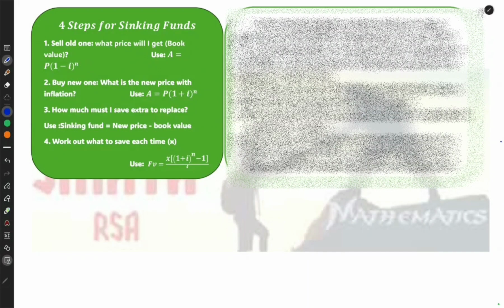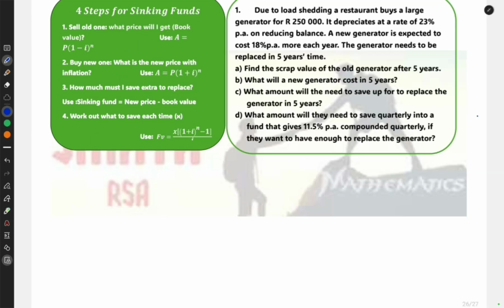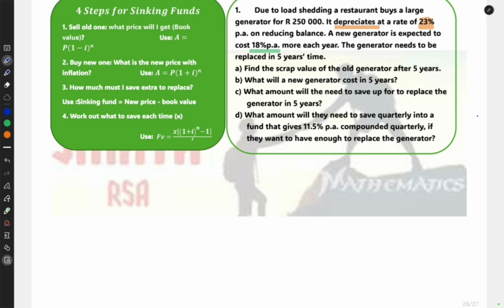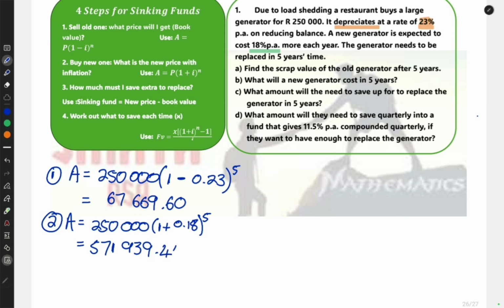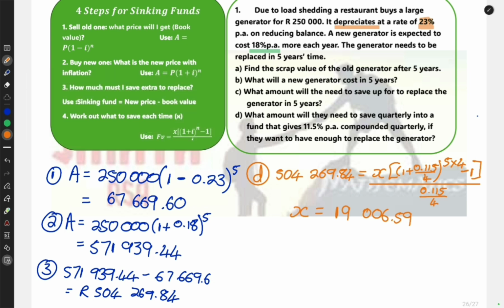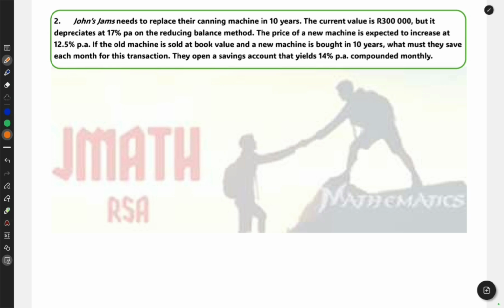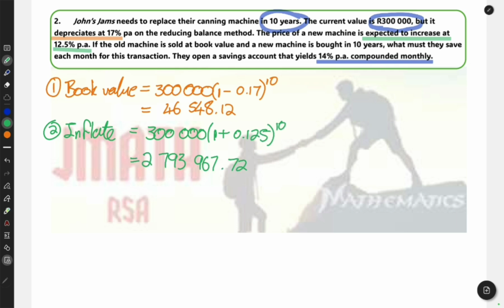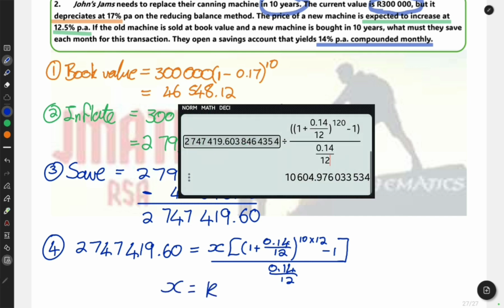GR12 3.8 Sinking fund, when you need to replace equipment. (book value, inflation, future value)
The chapter ends with Sinking Funds.
We use this when a company needs to replace something expensive and wants to start saving now.
Follow these 4 steps and you will be fine for any sinking fund question.